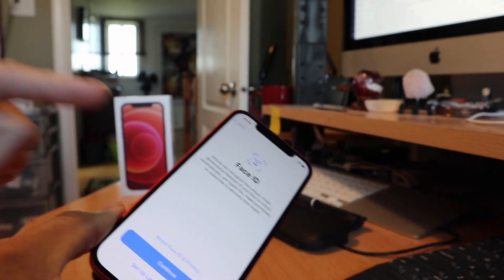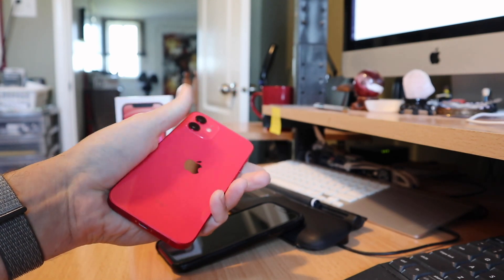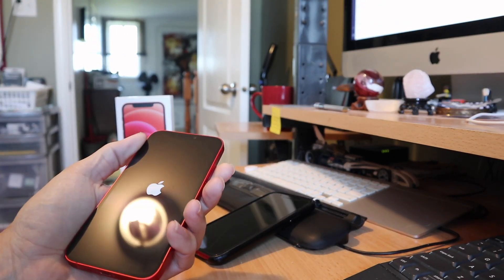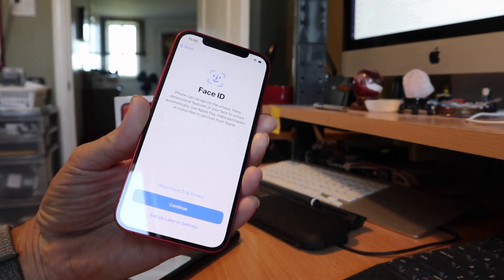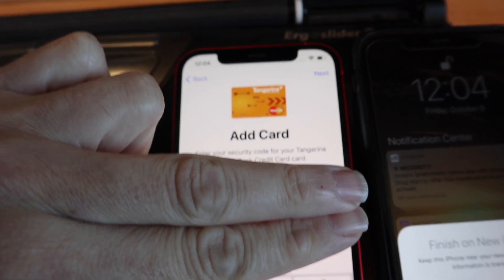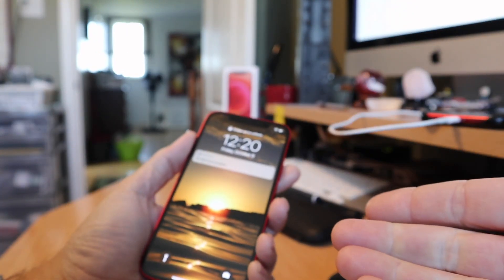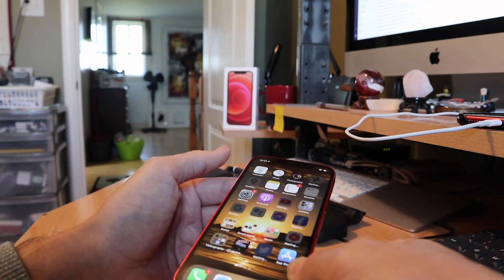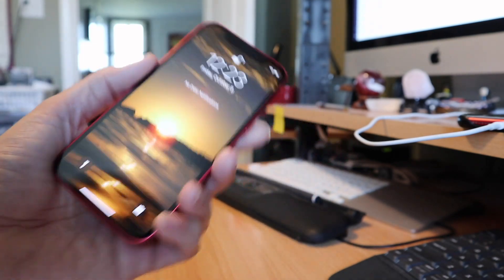UPGRADE TIME! iPhone Direct Transfer is Faster, Easier, Better than iCloud - Netcruzer TECH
Upgrade time! iOS has an iPhone Direct Transfer option now, which is fast and easy and has some benefits over iCloud restore.  If you have a lot of photos, videos, app data that you can't backup to iCloud due to slow internet or the 5GB limit, this direct transfer is the solution you want.  Also your Apple Watch can pair with new iPhone during the transfer.  It's so much easier now!
CASKII slim iPhone case shown